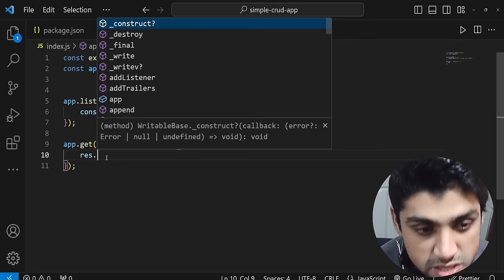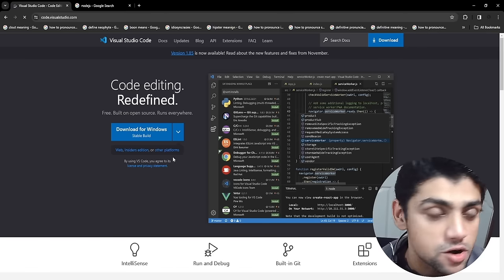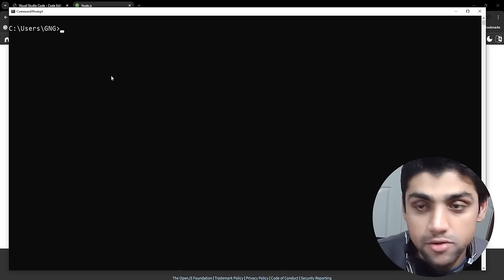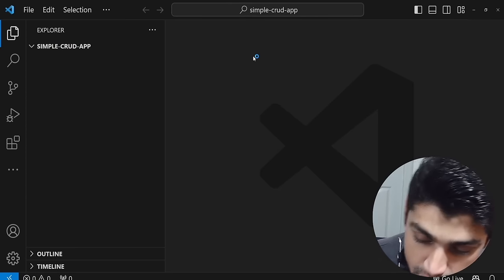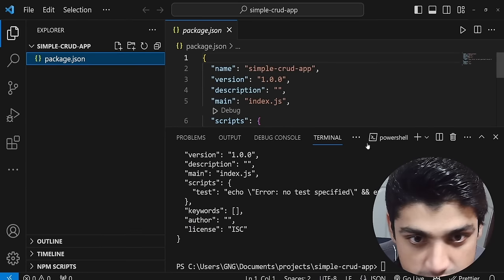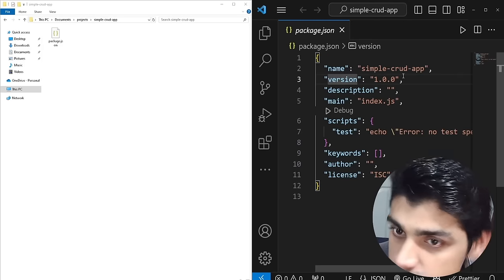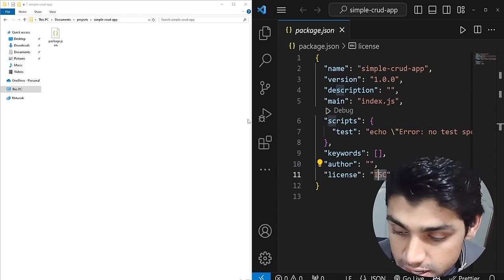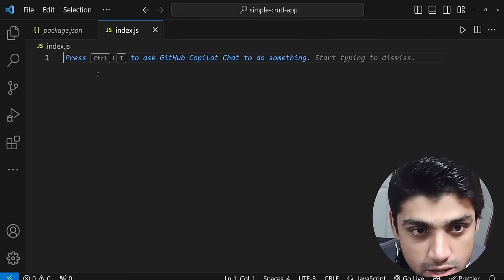CRUD API Tutorial – Node, Express, MongoDB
This is a great beginners course to learn the basics of backend development by building a CRUD API with Node.js, Express, and MongoDB. Basically the MERN Stack without the R. Also, learn how to use Postman/ThunderClient and Insomnia for testing purposes.

✏️ Course developed by @CodingCleverly

⭐️ Chapters ⭐️
⌨️ (0:00:00) Introduction
⌨️ (0:01:34) package.json
⌨️ (0:04:32) express framework
⌨️ (0:09:19) npm run server
⌨️ (0:11:19) API testing tools
⌨️ (0:15:04) git bash
⌨️ (0:17:19) nodemon
⌨️ (0:20:40) mongodb setup
⌨️ (0:31:24) product model
⌨️ (0:41:19) create api
⌨️ (0:48:19) read api all
⌨️ (0:50:19) read api id
⌨️ (0:56:19) update api
⌨️ (1:00:19) delete api
⌨️ (1:07:49) Form URL Encoded
⌨️ (1:12:19) routes
⌨️ (1:15:19) controllers
⌨️ (1:26:19) checking and testing
⌨️ (1:30:19) pushing to github

👾 davthecoder
👾 jedi-or-sith
👾 南宮千影
👾 Agustín Kussrow
👾 Nattira Maneerat
👾 Heather Wcislo
👾 Serhiy Kalinets
👾 Justin Hual
👾 Otis Morgan
👾 Oscar Rahnama